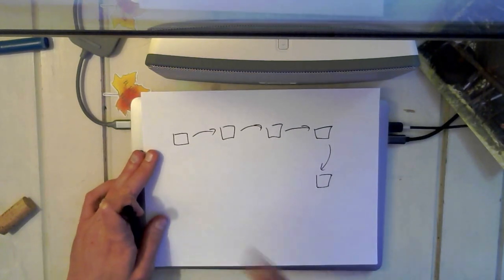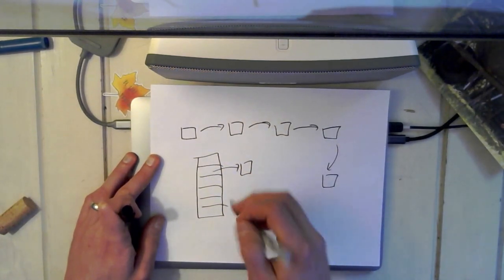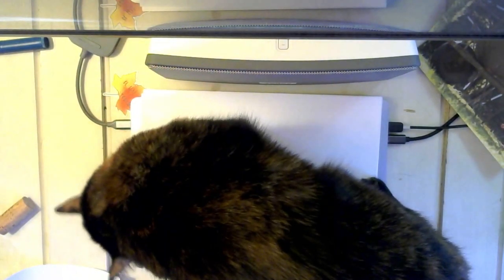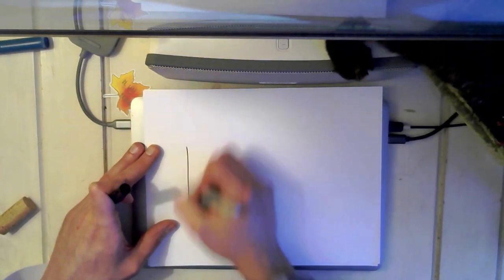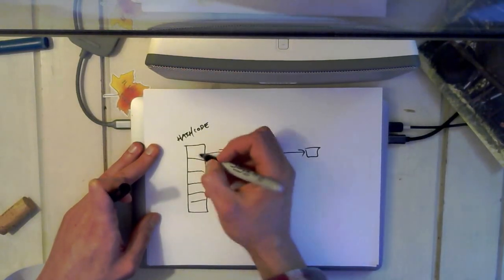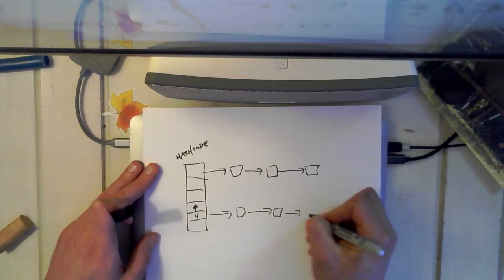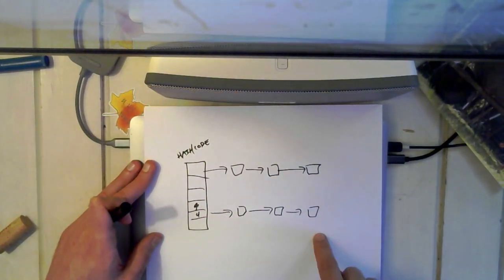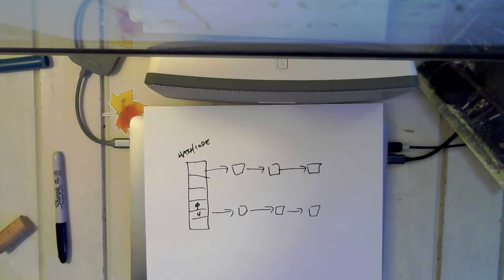CS 124: Implementing a Map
Xyz will help us explain how a map merges elements of a linked list and an array.